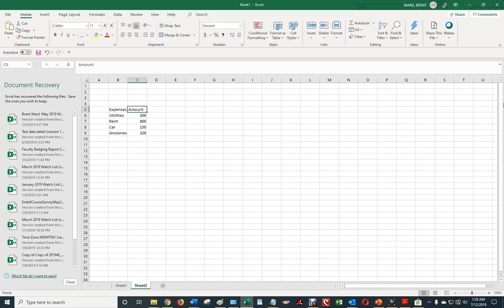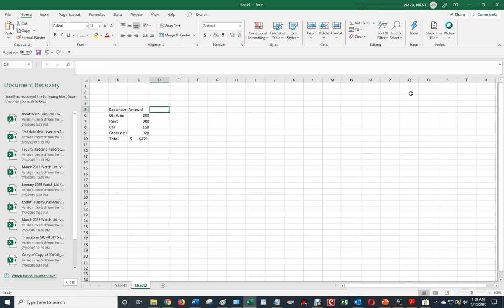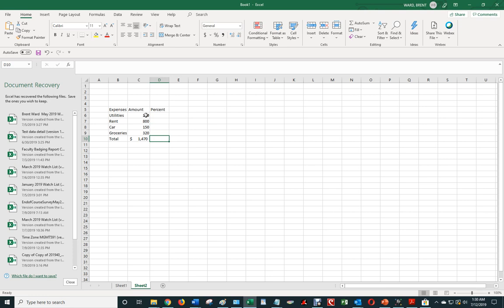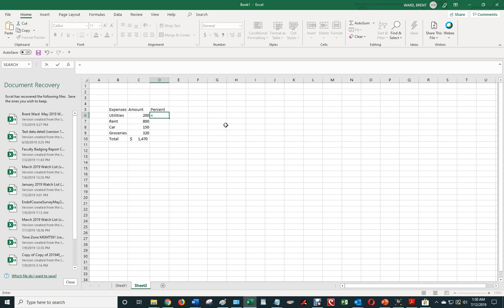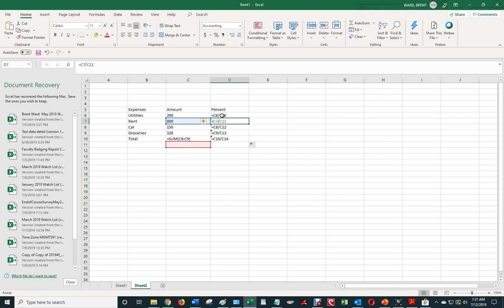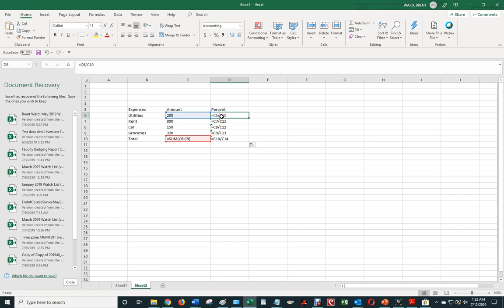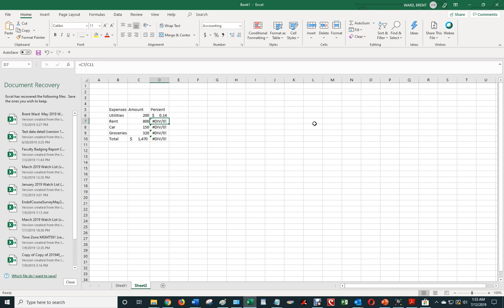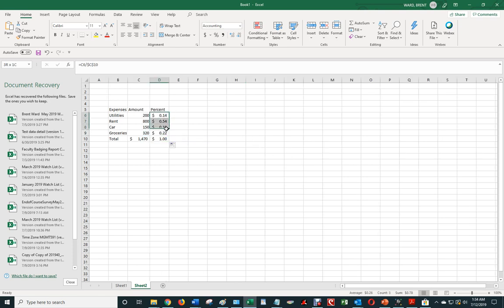Relative and Absolute Cell Referencing